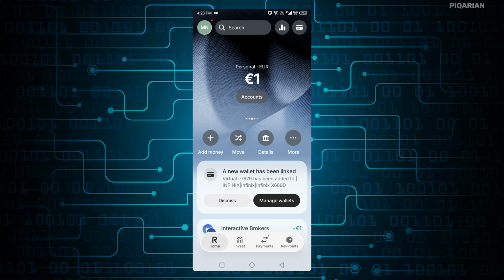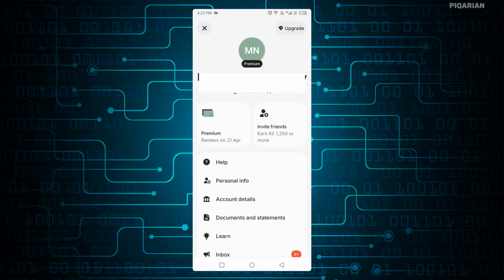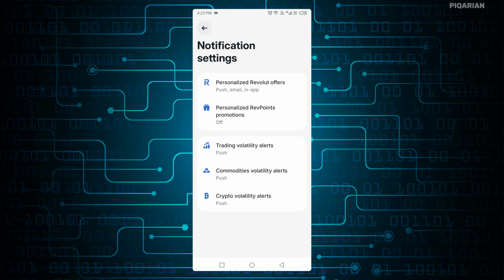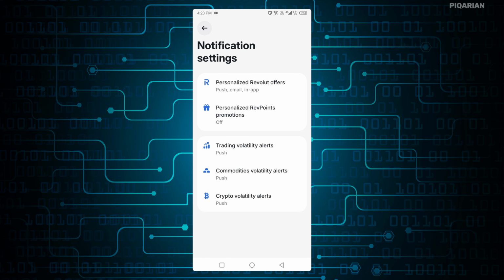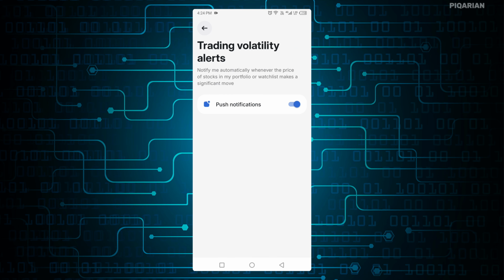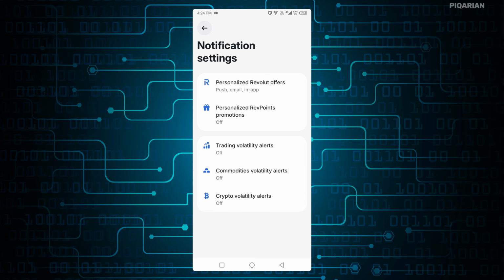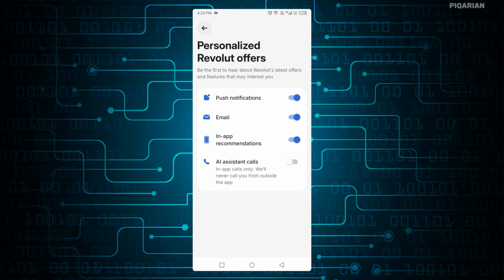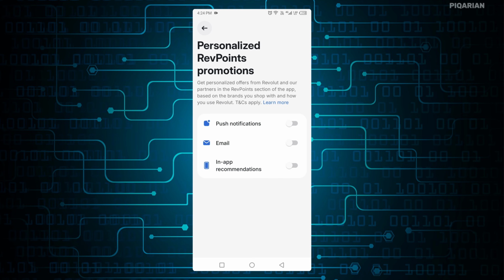Turn On Revolut Notifications: Get Real-Time Transaction Alerts on Revolut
Learn how to turn on notifications on Revolut and fix the common issue of Revolut notifications not working on your smartphone. Many users find their Revolut app silent after a software update or a fresh installation, leading to missed transaction alerts and security warnings. In this tutorial, we dive deep into the Revolut notification settings to ensure you never miss a beat when your money moves. We cover everything from basic app permissions to specific alert categories within the personal hub.

If you have been wondering why Revolut notifications stopped appearing on your lock screen, the reality is usually simpler than a system glitch. Often, the phone operating system and the app are just not on the same page regarding permissions. We will walk you through the exact sequence to restore your push alerts and ensure every card swipe or incoming transfer triggers an immediate buzz. Missing a critical alert is exactly how you end up losing track of your budget or failing to stop a fraudulent charge.

The Fix Sequence
To get started, open the app and tap your profile icon or initials in the top left corner. This opens your personal hub where all your account secrets are kept. Scroll down until you find the section labeled notification settings. Once you enter this control center, you can be incredibly specific about what you hear. You will see categories like account activity, security, and promotions. To ensure the full experience, you should activate every toggle for financial activity to keep your cash safe.

Pro-Tip for Battery and Focus
Stick around until the end for a specific pro-tip about the one setting you should actually keep turned off. While transaction alerts are vital, targeted marketing and suggestions can become a nightmare. I will show you how to flip those off to save battery life and keep your notification tray clean from digital clutter like new metal card designs or crypto updates you do not need.

Understanding how to manage these alerts is the first step in total financial control. Once your alerts are finally working, you can effectively monitor your spending in real-time. This is essential for anyone using Revolut as their primary bank or travel card.

📌 Timestamps:

0:00 - Why Revolut notifications are critical for security
0:54 - Enabling Account Activity and Security Alerts